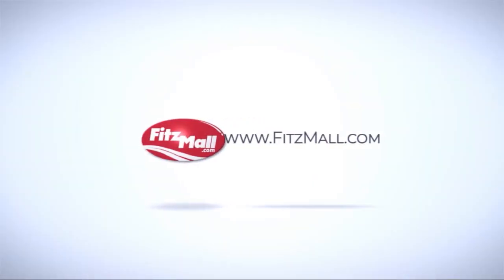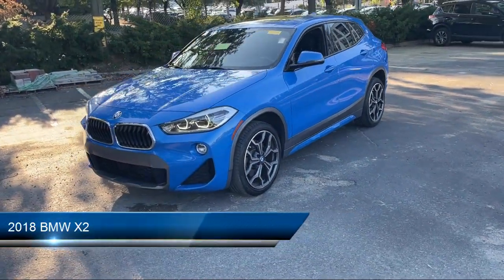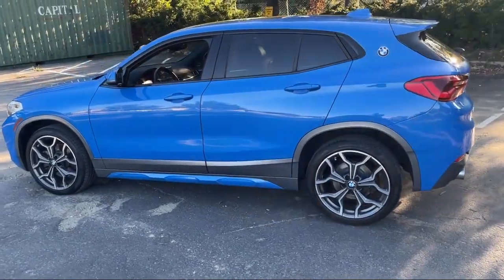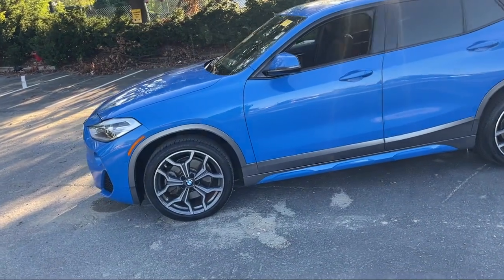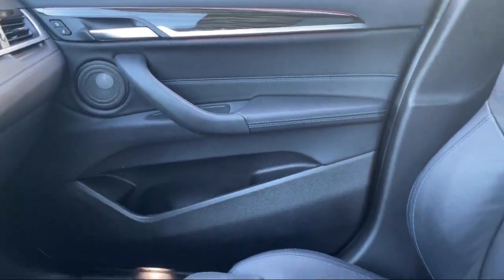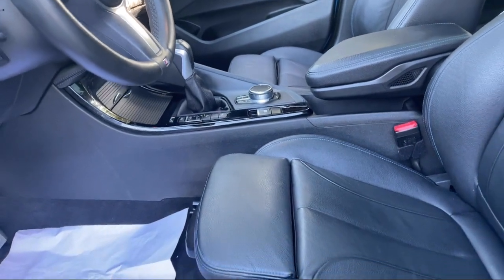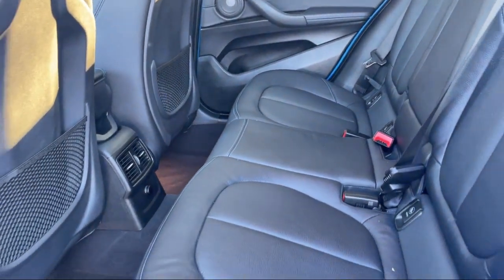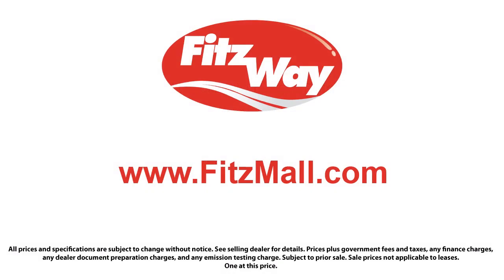2018 BMW X2 xDrive28i Sports Activity Vehicle Rockville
2018 BMW X2 xDrive28i Sports Activity Vehicle - Stock Number: G127277A - VIN: WBXYJ5C33JEF73598.